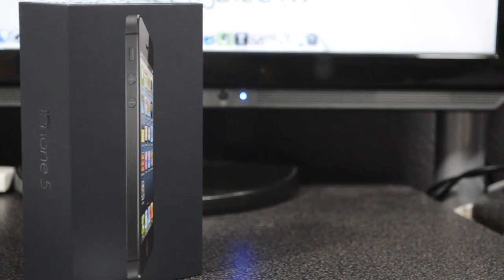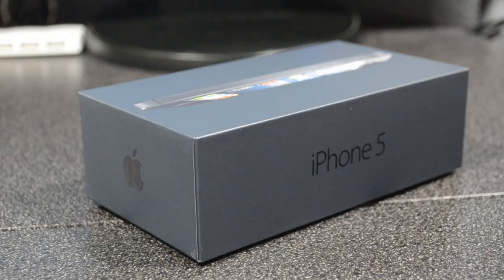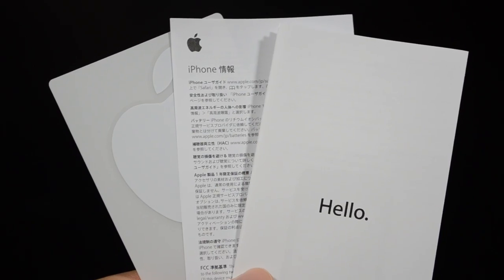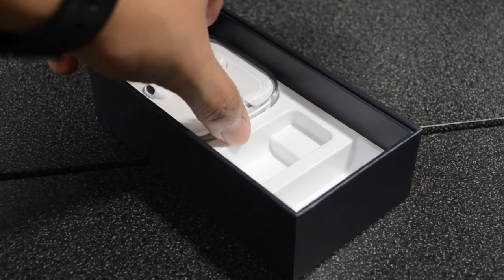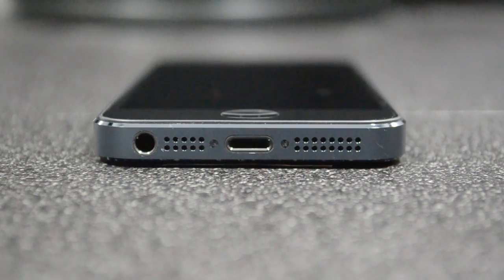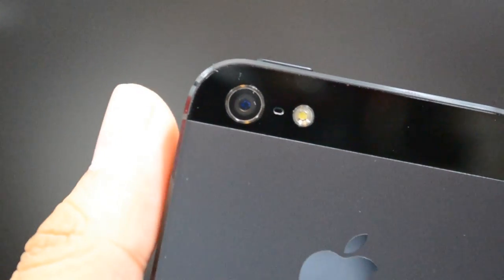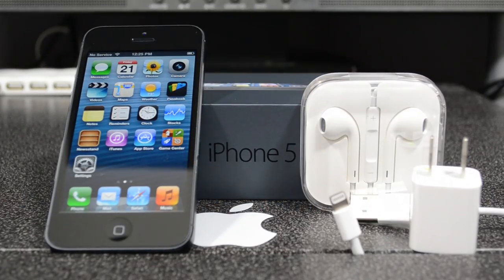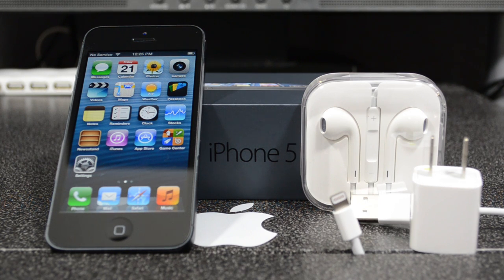Unboxing: iPhone 5 Black & Slate [64GB]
So far, I am LOVING this phone! It is an all around great device!

Equipment Used to Produce this Video:
Camera: Nikon D5100
Lens: Nikon DX AF-S NIKKOR 18-55mm
Mic: Blue Snowball
Editing Software: Final Cut Pro X
Lighting: Cowboy Studio Lighting Kit